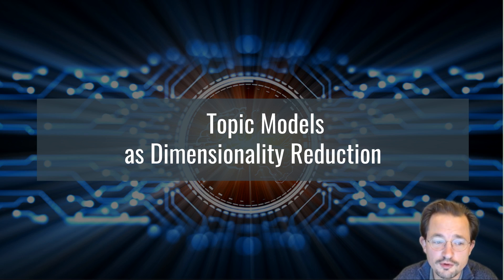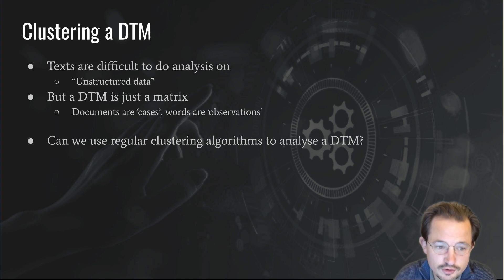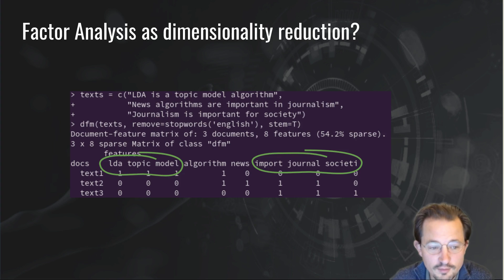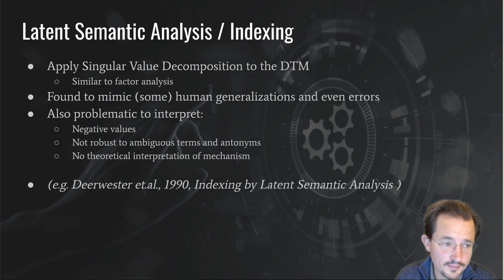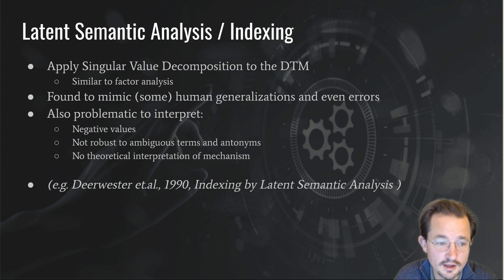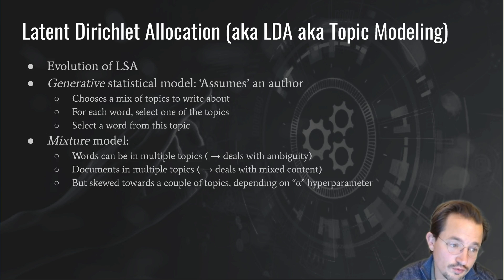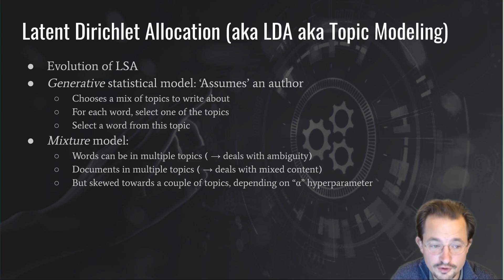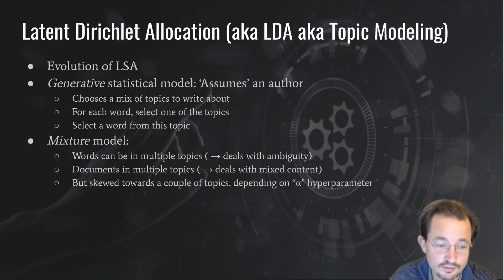Topic Models as Dimensionality Reduction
Handouts and extra material for this video are available For R code to run and inspect LDA models

Extra material:
course-material/blob/master/tutorials/graphical_interpretation.html - Graphical interpretation of SVD and dimensionality reduction

- R Code to compute perplexity (goodness-of-fit)
- R code to run your own gibbs sampler in R
- R code that animates the iterative Gibbs sampler